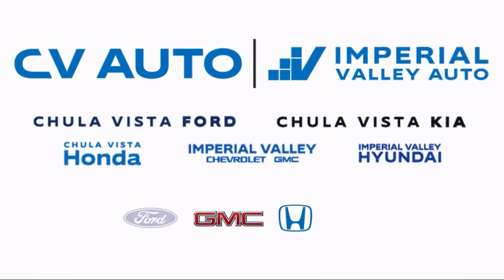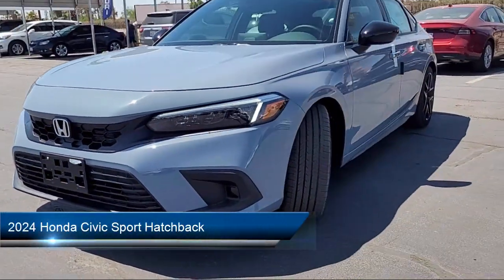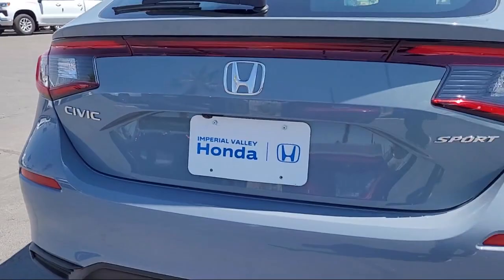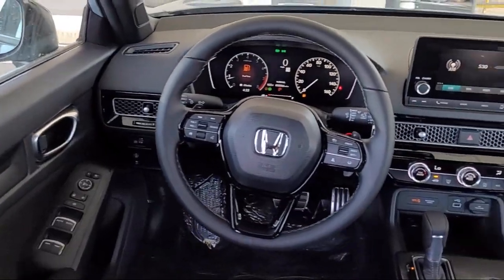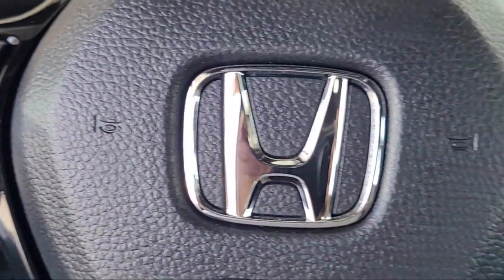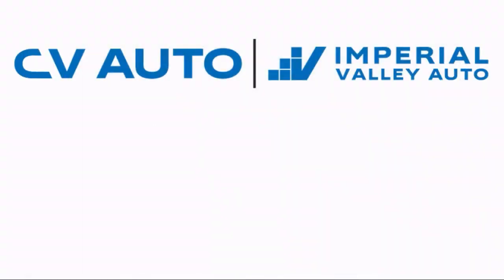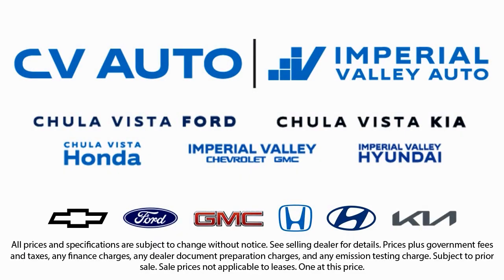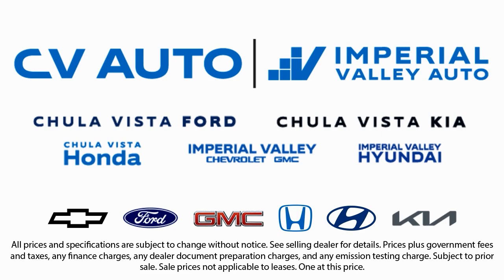2024 Honda Civic Sport Hatchback Yuma El Centro Imperial Valley Calexico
2024 Honda Civic Sport Hatchback Stock Number: H30616 Vin:19XFL2H86RE030616.